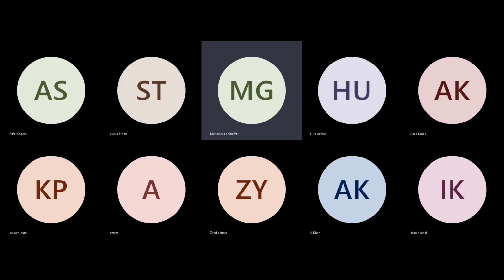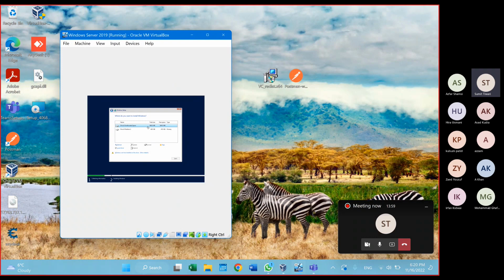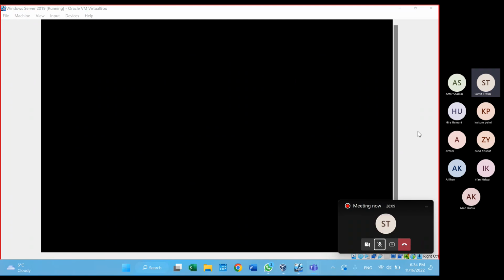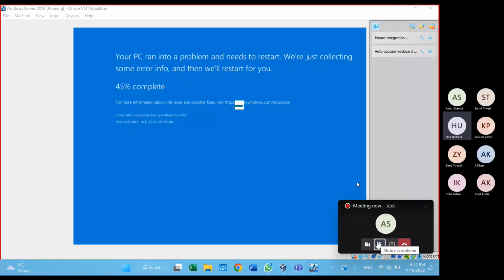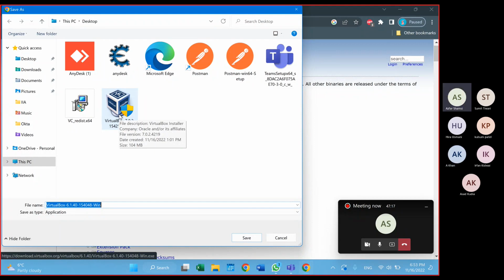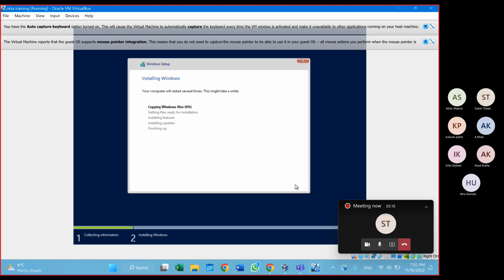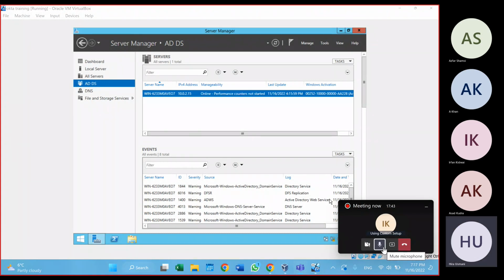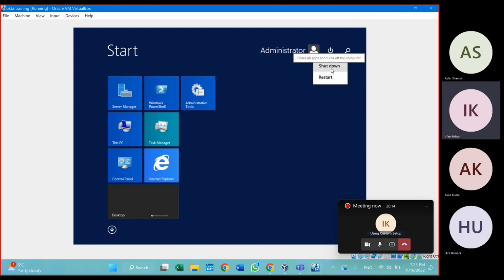Configure Active Directory Domain Services Role for Okta Integration - Part 2